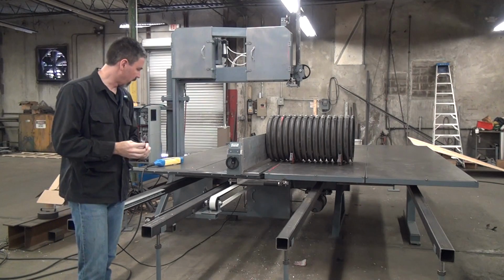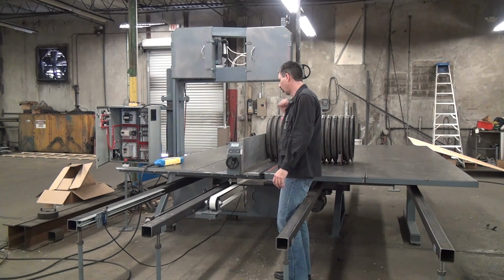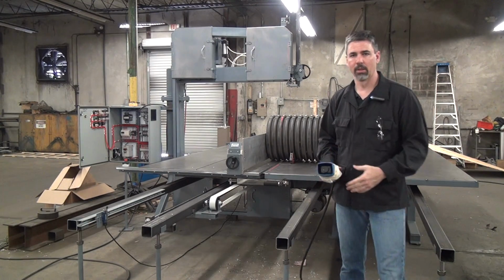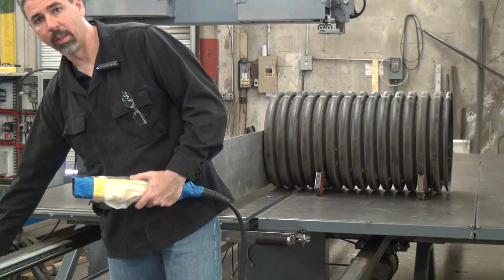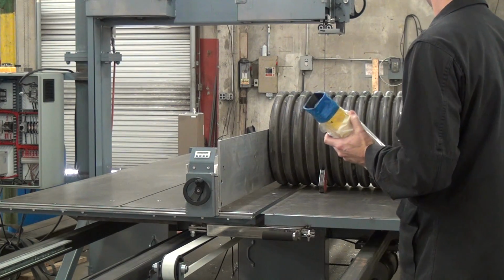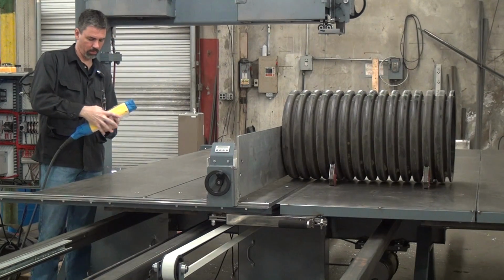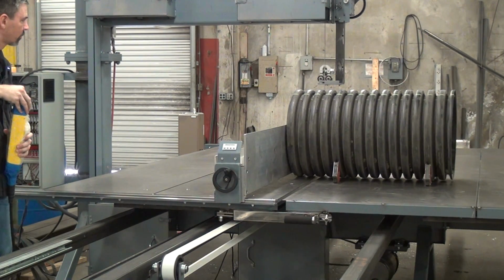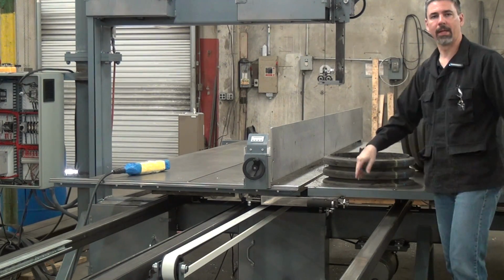2054 Operation Demo